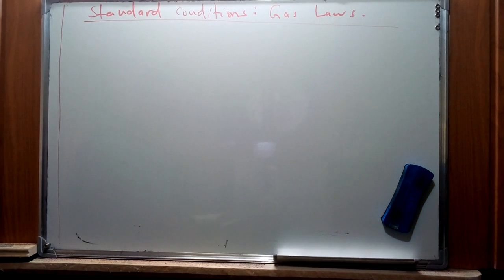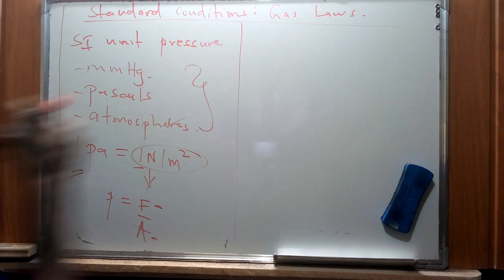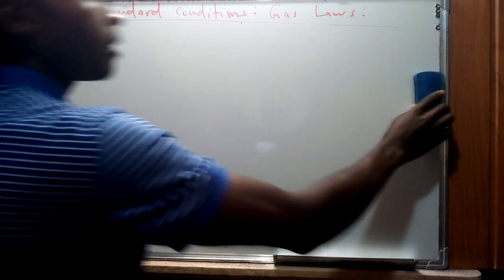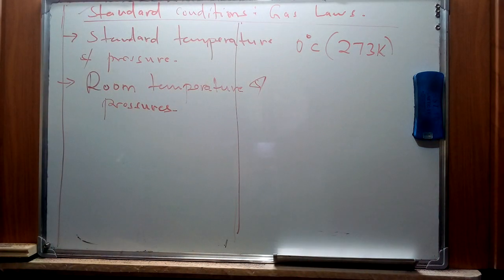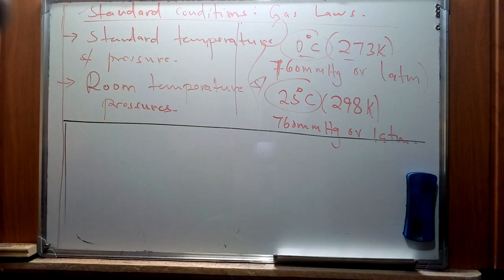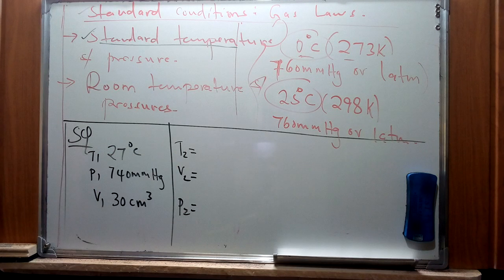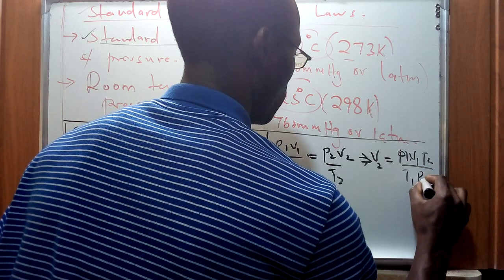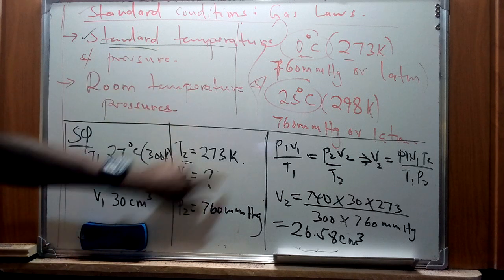Understanding Gas Behavior Under Standard Conditions